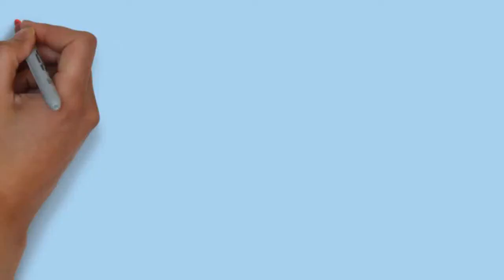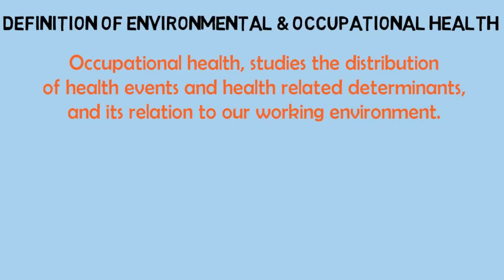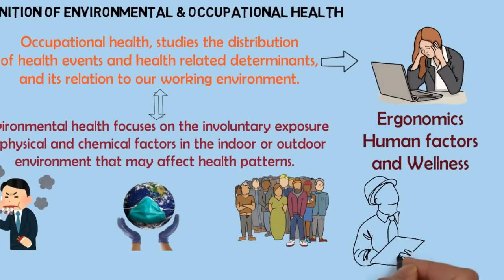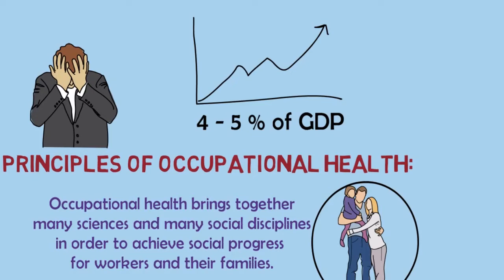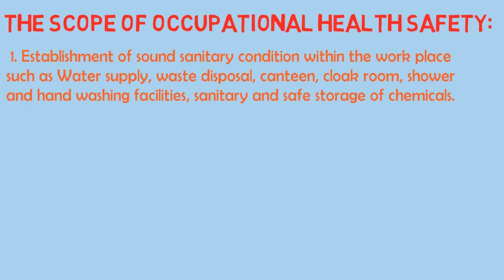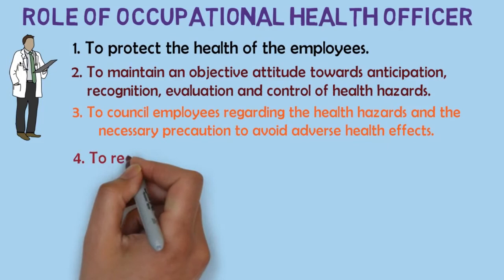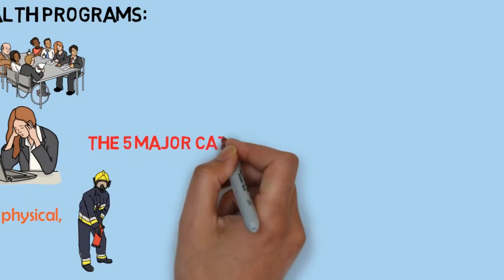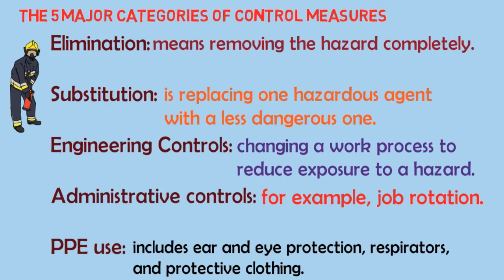Principles of Occupational Health and Environmental safety - Animated Public Health Lecture Series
Introduction to Environmental and Occupational Health - Safety in the work place;

Environmental and Occupational Health.
The discipline of Environmental and occupational health is concerned with the relationships between work, environment and health.
Firstly, what are the basic Principles of Environmental and Occupational Health?
Environmental and Occupational Health is concerned with the health effects of individuals and populations when exposed to air and water pollution, pesticides, organic solvents, dusts and physical hazards, which occur in the environment, the home or the workplaces.

Now let us give a definition to what ENVIRONMENTAL AND OCCUPATIONAL HEALTH is;
Occupational health, studies the distribution of health events and health related determinants, and its relation to our working environment.
While, Environmental health focuses on the involuntary exposure to physical and chemical factors in the indoor or outdoor environment that may affect health patterns.
Furthermore, Occupational and environmental health uses similar methodology although the conditions differ.
Environmental health, studies beyond the health effect of exposure to specific environmental factors, and consider the long-term impact of the ecosystems to nearby populations.

Occupational safety evaluates and provides interventions to reduce risk of injury and illness using ergonomics, human factors and wellness for future, current and past workers.

The field recognizes a social right to work in a safe workplace where due care is given to prevent injury and illness.

Occupational and environmental health includes prevention and control of hazards, curative and rehabilitative programs to either reducing or eliminating exposures.
Therefore, the Scope of occupational health safety, are: -
1. Establishment of sound sanitary condition within the work place such as Water supply, waste disposal, canteen, cloak room, shower and hand washing facilities, sanitary and safe storage of chemicals.
2. Provision of health services including first aid.
3. Health promotion in the work environment.
4. Rehabilitation of those that have been injured.
5. Prevention, diagnosis, and treatment of occupational related diseases and accidents…

{Role of Occupational Health Officer;}
Therefore, the primary responsibility of the Occupational Health Officer is as follows:
1. To protect the health of the employees.
2. To maintain an objective attitude towards anticipation, recognition, evaluation and control of health hazards.
3. To council employees regarding the health hazards and the necessary precaution to avoid adverse health effects.
4. To respect confidences, advise honestly, and report findings and recommendations accurately.
5. To act responsibly in the application of industrial hygiene principles toward the attainment of a healthful working environment….

However, once you recognize a hazard, then you can determine which measure will correct the problem most effectively.
Generally, there are five major categories of control measures, these are: elimination, substitution, engineering controls, administrative controls and personal protective equipment.

Eliminating a hazard means removing the hazard completely; substitution is replacing one hazardous agent or work process with a less dangerous one.
An engineering control may mean changing a piece of machinery or a work process to reduce exposure to a hazard.
Working a limited number of hours in a hazardous area is an example of an administrative control (for example, job rotation); And Personal protective equipment (PPE) includes ear and eye protection, respirators, and protective clothing.